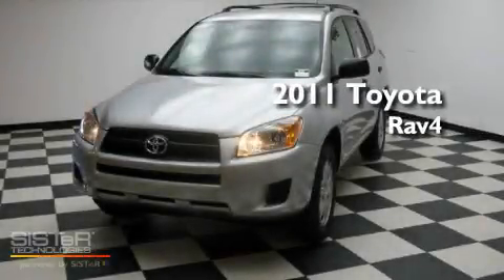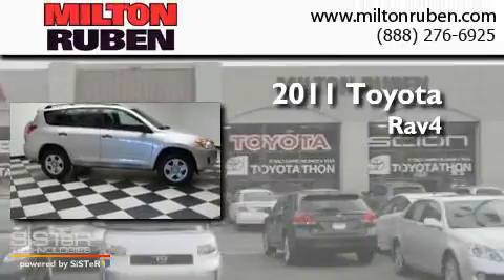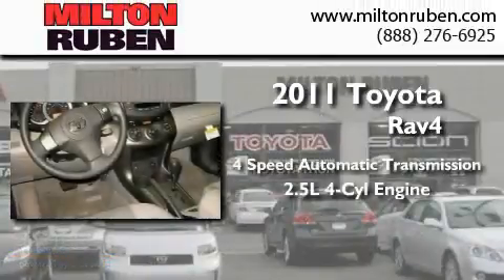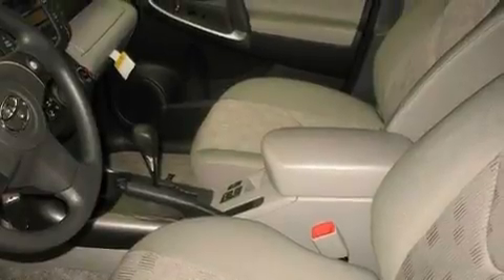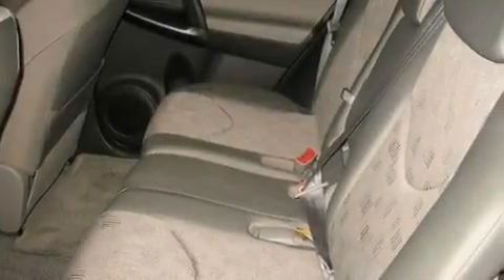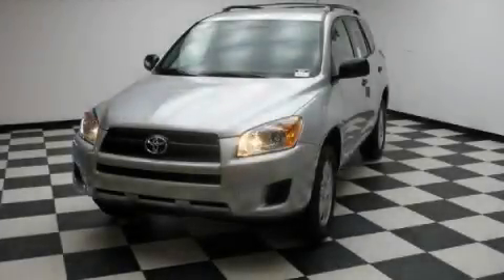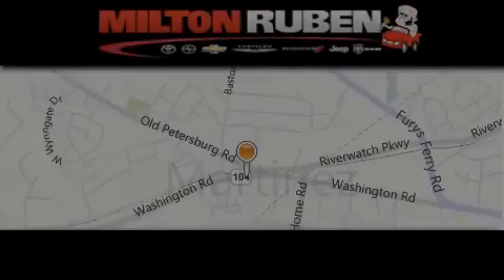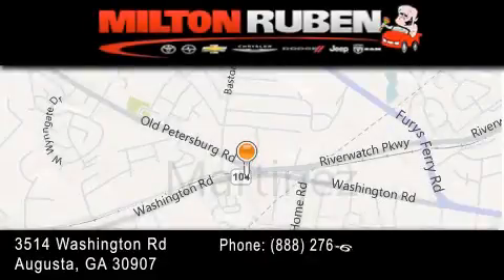2011 Toyota RAV4 Harlem GA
Year : 2011
 Make : Toyota
 Model : RAV4
 Engine : 2.5L L4 FI DOHC 16V
 Trans . : Automatic
 Exterior : Classic Silver Metallic

 Interior : Ash
 Stock : B1157

 2011 Toyota RAV4 Augusta GA